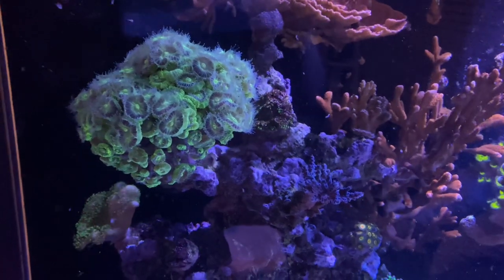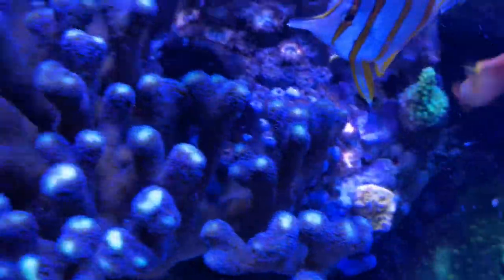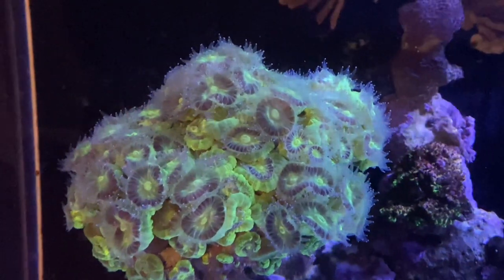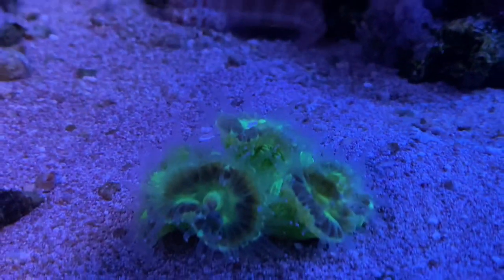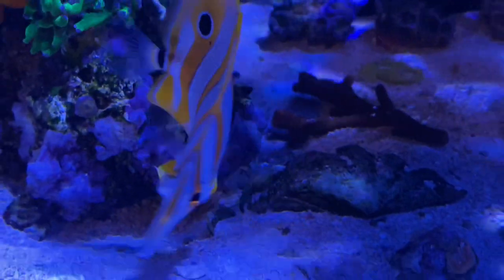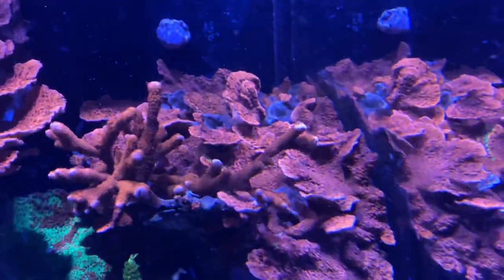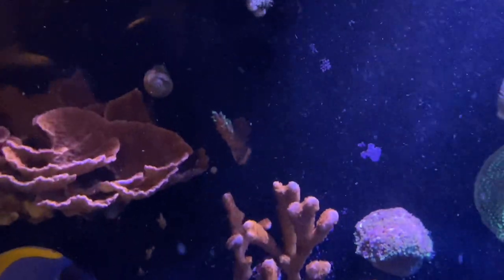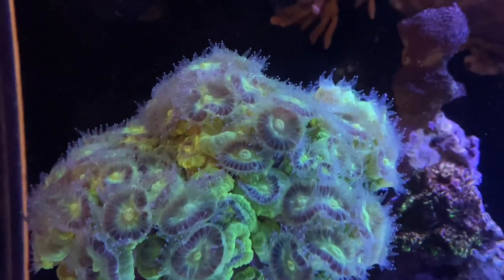Office Reef tank “Late Hours Caulastraea coral Quicklook”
Just a small clip of my tank late hours. Just did a a cleaning of the acrylic and pruned off some Utter Chaos Zoe’s. My Caulastraea aka candy cane coral is doing its evening feeding. Looks so cool at evening hours when the lights are out..
Anyways be cool and patience and stability is the key to great success in this reefing hobby...
Peace ✌🏼